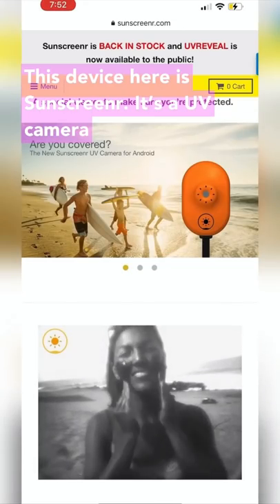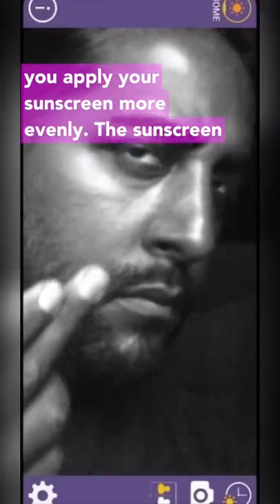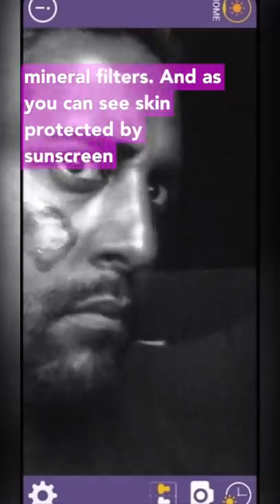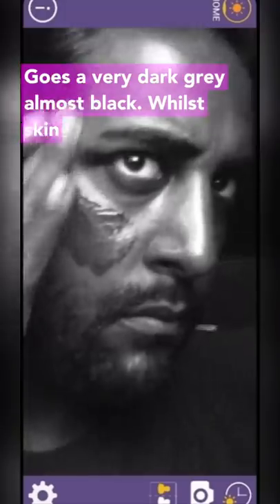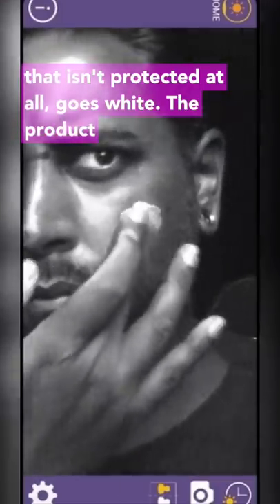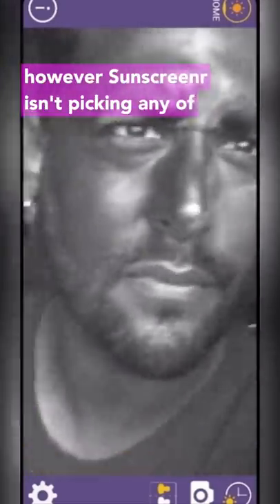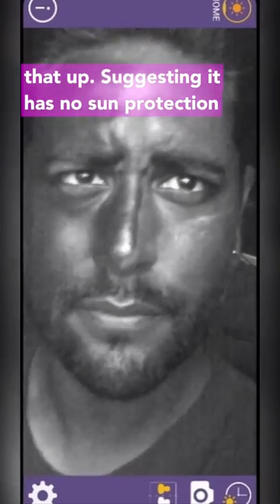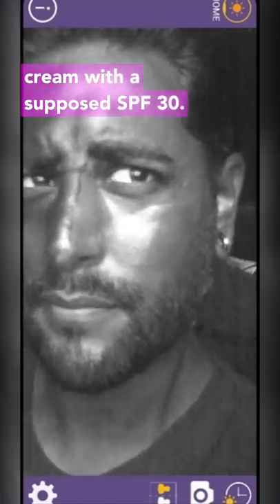Trisha Paytas' SPF 30 Day Cream…A Fake Sunscreen? 🙃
Whilst mineral filters don't show up so we'll under UV cameras….why aren't the chemical filters showing like the other sunscreen that also contains both filters?